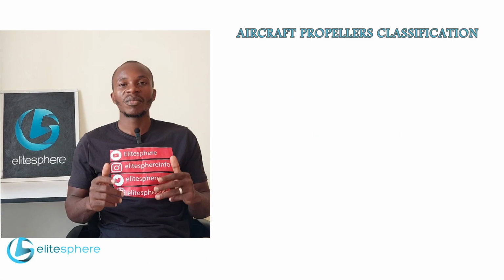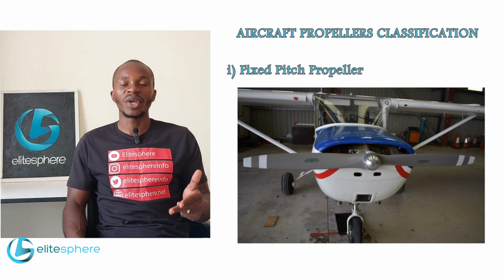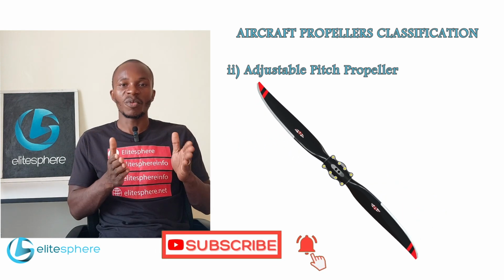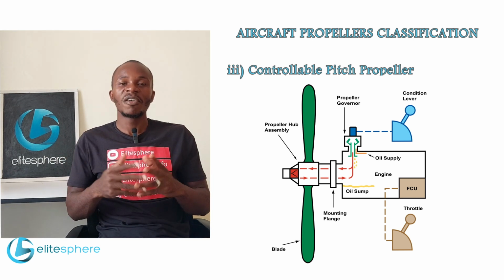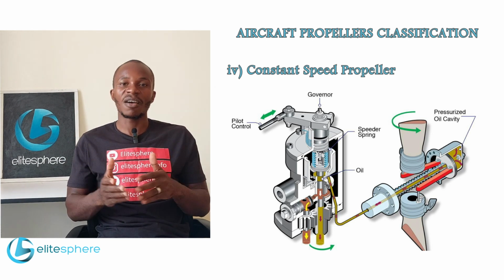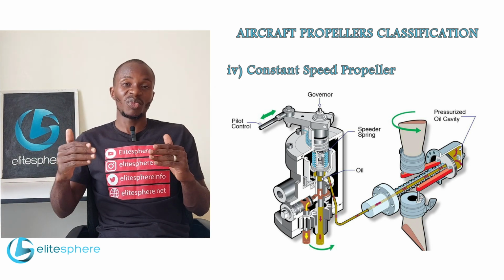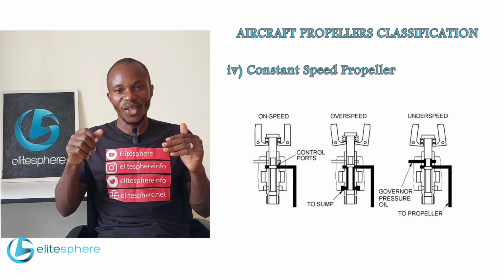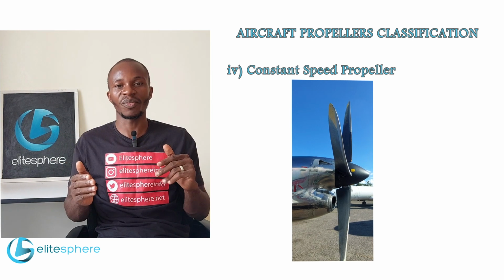Aircraft Propeller Classification (Types of propellers ATA 61)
In this video we discuss the types of propellers that can be found on an aircraft.

For fundamentals of propellers where we define and explain the installation, terms and forces that act on a propeller during flight, click the link below;